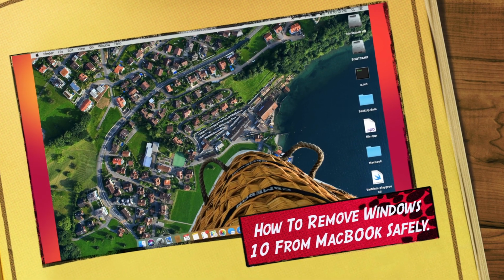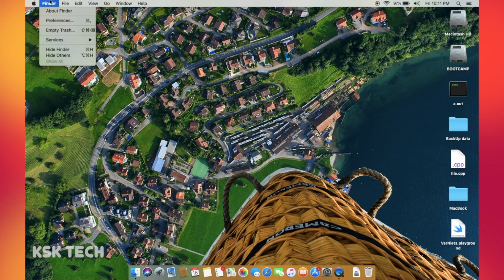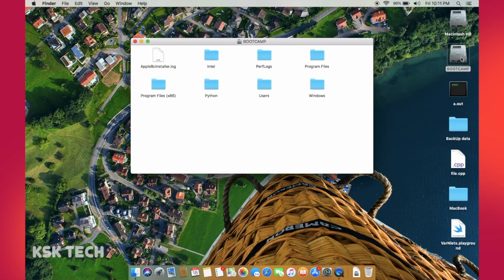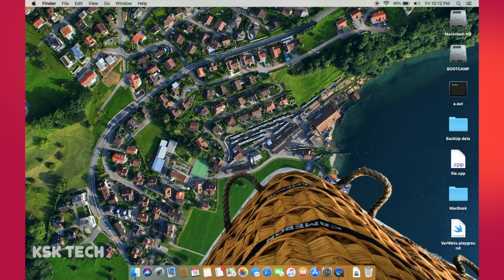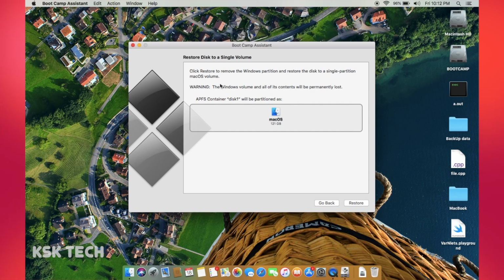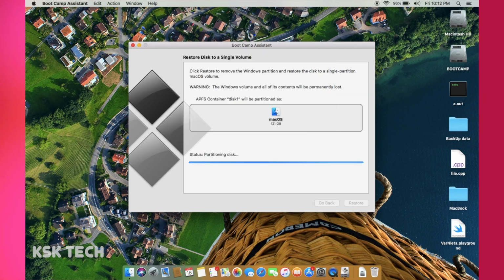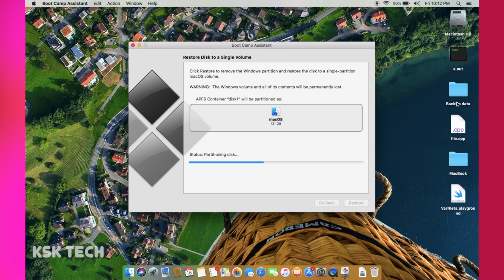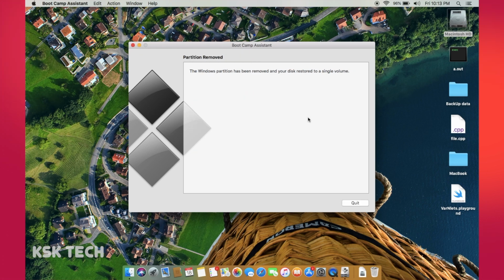How To Remove Windows 10 From MacBook Safely || Delete Windows 10 On Mac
The video will show you how to remove windows 10 from  MacBook Easily & Safely.  If you have installed windows 10 on your MacBook using boot camp assistant and you decided to remove it from boot camp then this video is for you.

Removing windows 10 from bootcamp on Mac means in general its like deleting windows 10 from dual boot.

The Process of removing windows 10 from MacBook  will work on any Mac computer. So in the video I have used MacBook Air for demonstration.

YouTube.com/ksktech